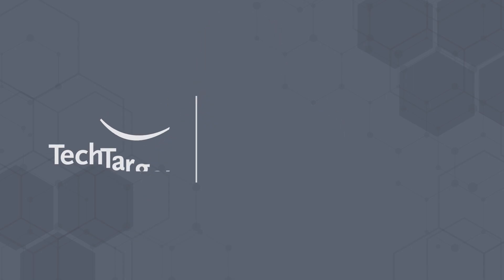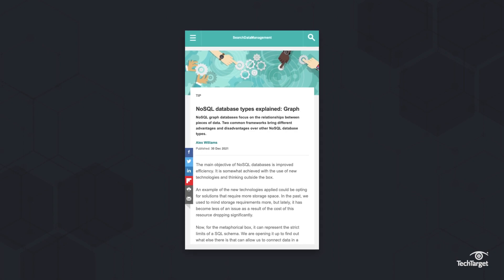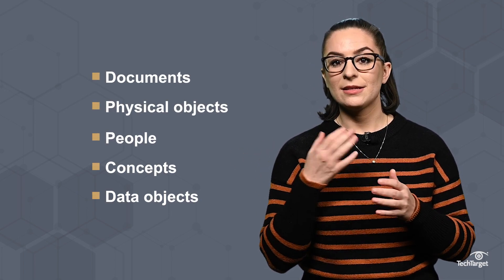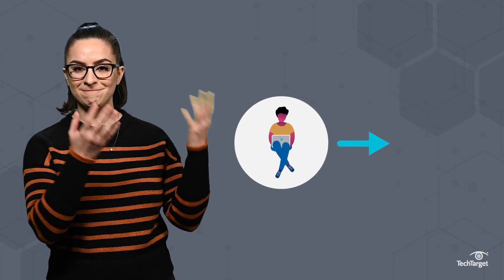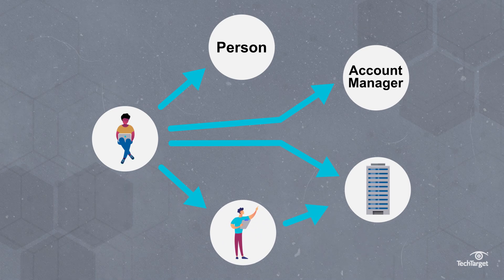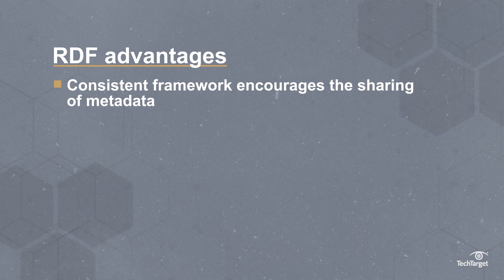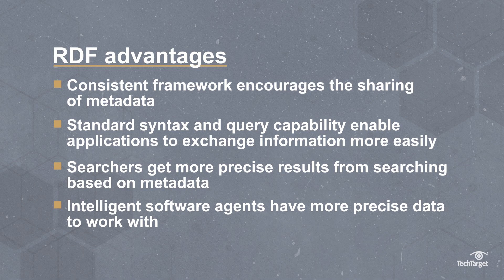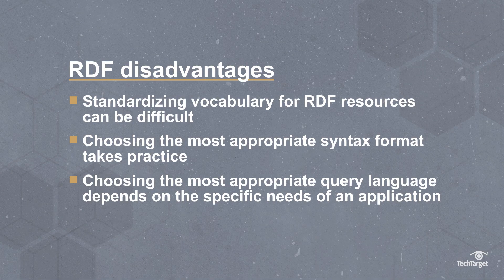(UNLISTED) What is the Resource Descriptive Framework (RDF)?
The Resource Descriptive Framework, or RDF, is a standard used for representing relationships between data on the web. It’s a form of graph database that uses statements consisting of three main parts: The subject, the predicate, and the object. Multiple related RDF statements make up an RDF graph.

Can you think of an RDF triple relevant to your business?